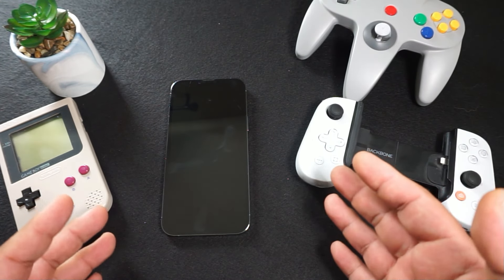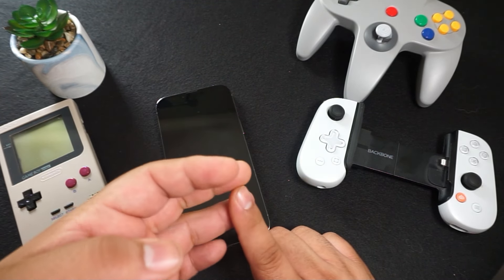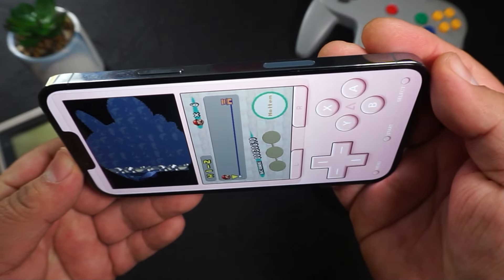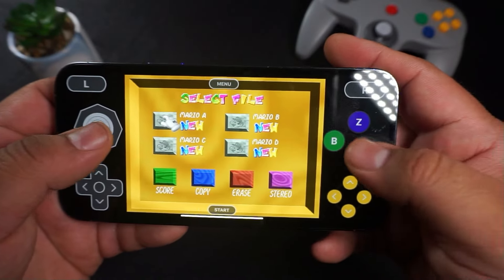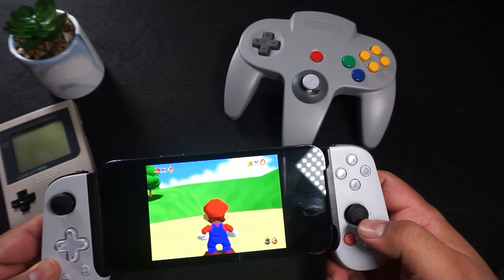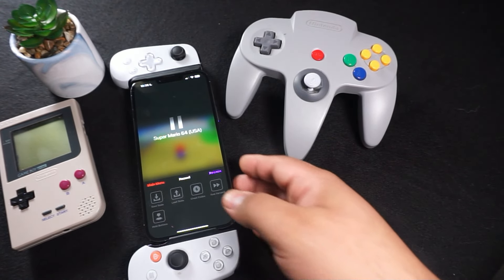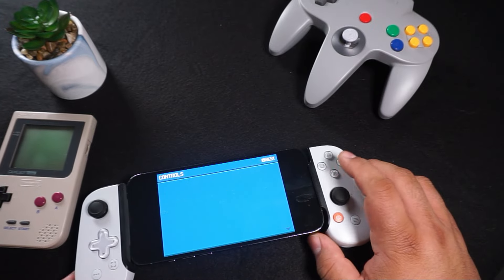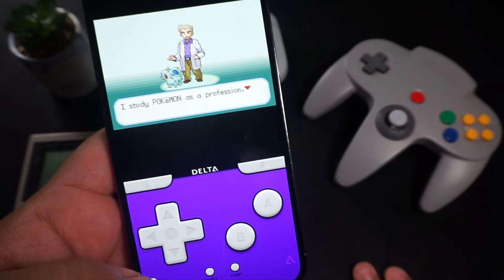The Delta Emulation app is now on iOS. Is it good?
The new Emulator App Delta is now up on iOS! Hopefully this one sticks around. RIP to iGBA App.

Feel free to follow me on all that social media nonsense